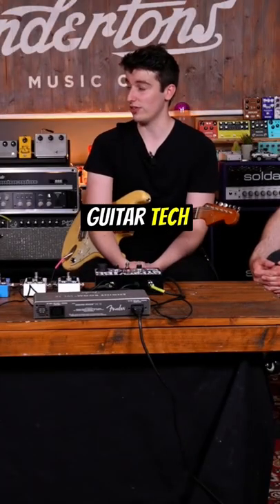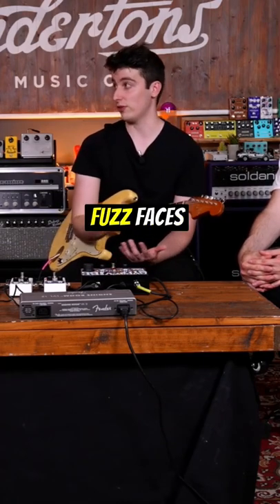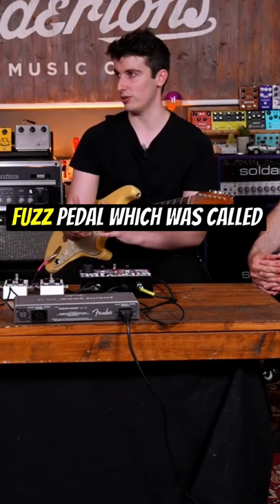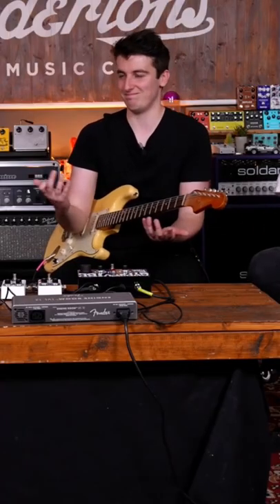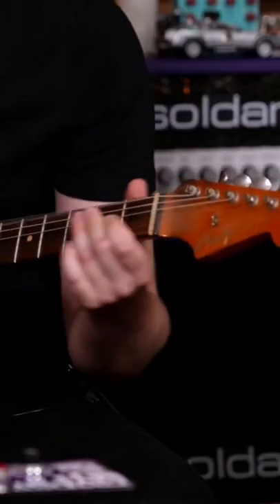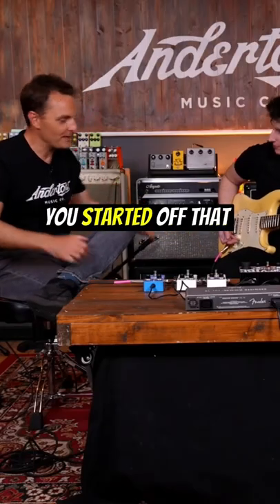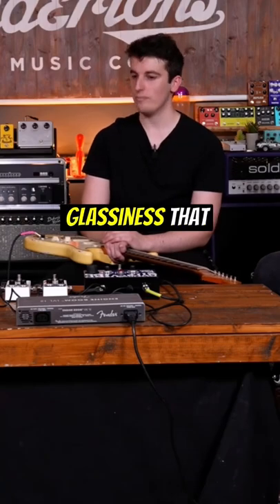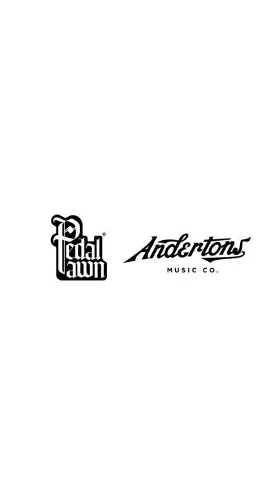We recreated STEVIE RAY VAUGHAN’S Fuzz pedal…